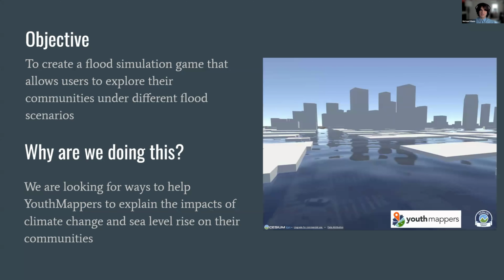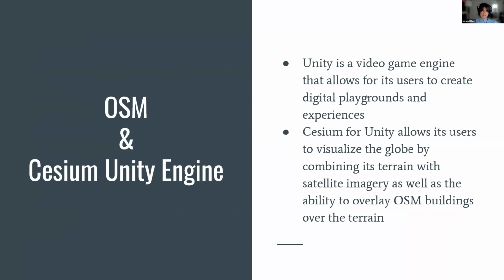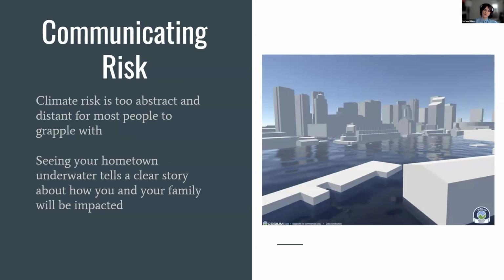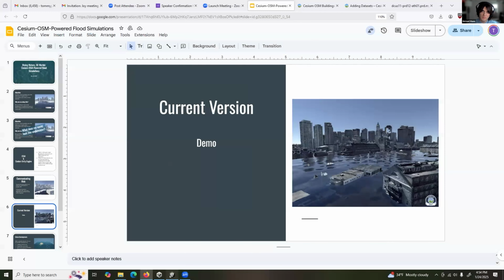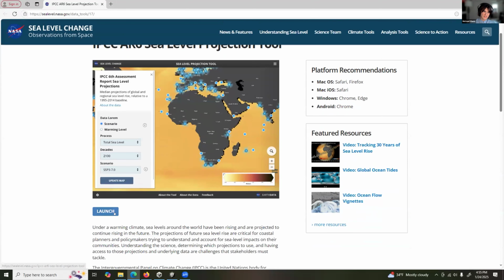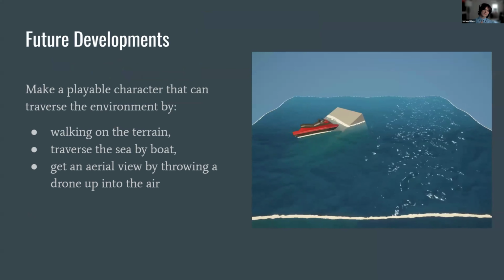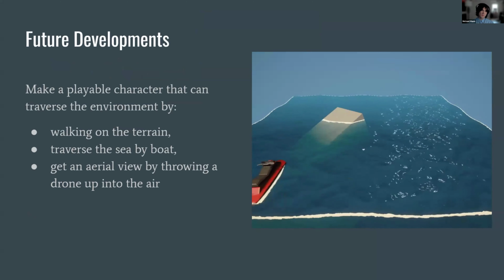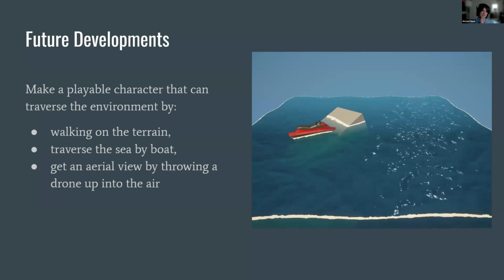Rising Waters, 3D Worlds: Cesium-OSM-Powered Flood Simulations – Joy Thomas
We showcase a flood simulator using Cesium's 3D OSM tiles and dynamic water modeling, visualizing sea-level rise scenarios for immersive, interactive exploration of real-world flood impacts.